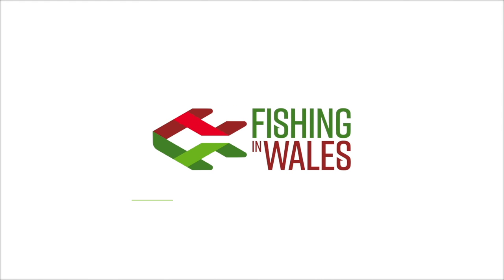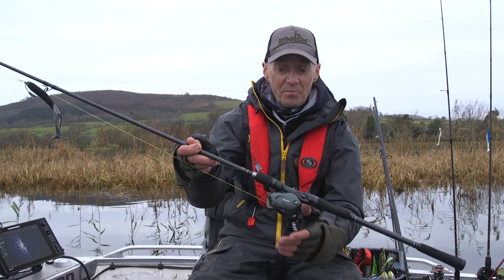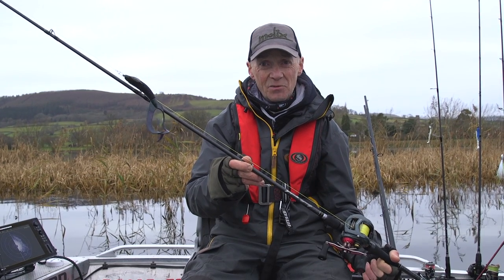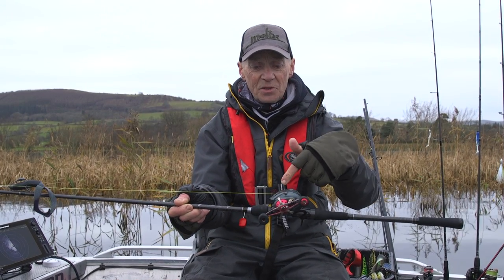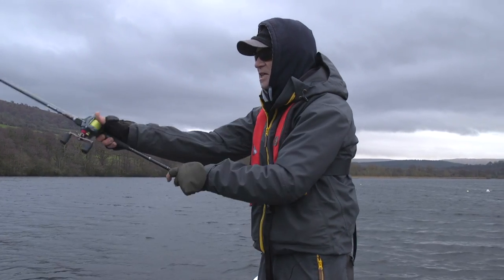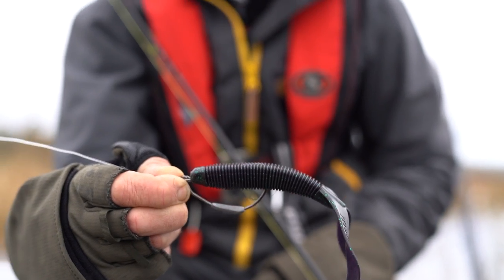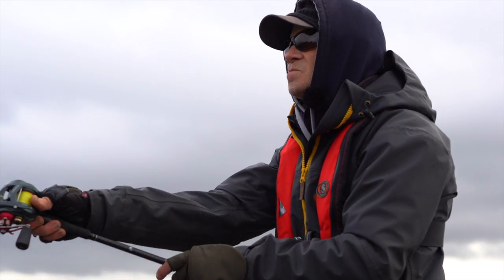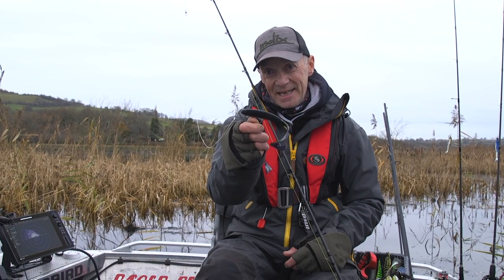Pike Lure Fishing at Llangorse - With Gary Palmer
Fishing guide Gary Palmer talks about lure fishing tips, tactics and set-ups for pike fishing whilst afloat on llangorse lake in Wales.

Code: SAQMARTGCX0O4RSM